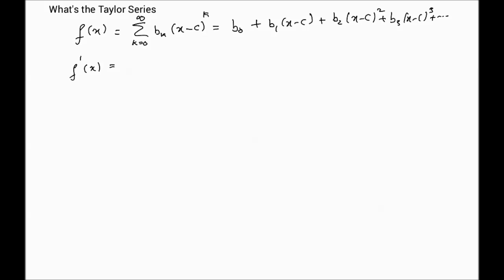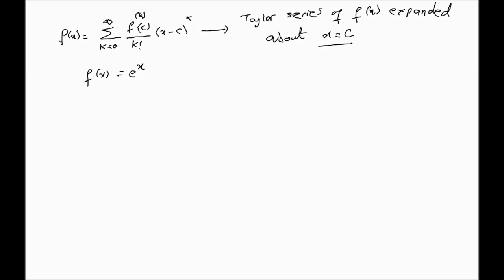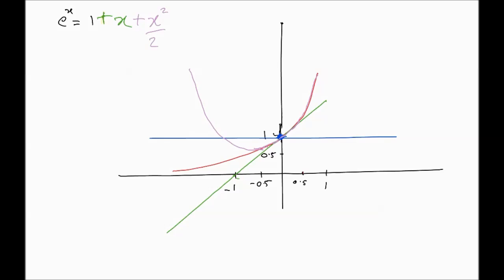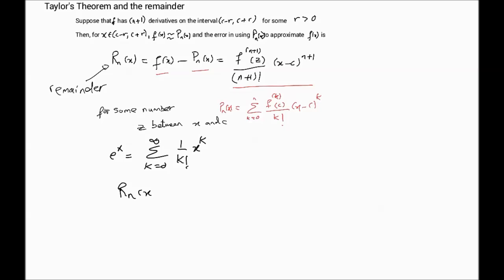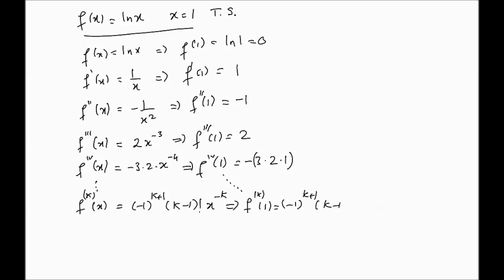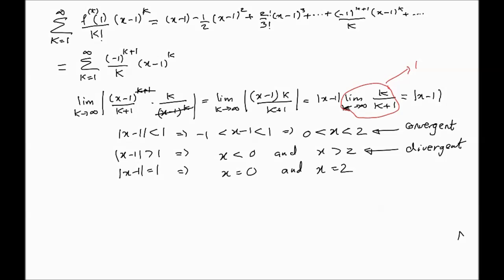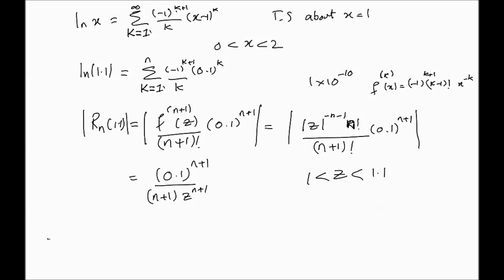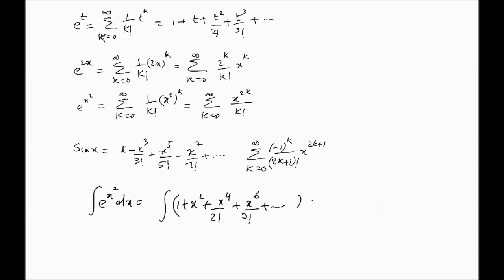Calculus 2 - Lec 13 - Taylor Series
This is a long video on Taylor series, here are the contents:

What's a Taylor series (T.S.) 0:27
Example of T.S. 10:06
Demo of how T.S. approximates a function 16:11
MacLaurin Series short definition 21:33
Taylor's Theorem and Remainder 21:54
Remainder of e^x and convergnce of T.S. of e^x  25:15
Remainder application, no of terms for desired accuracy (ln x) 30:37
Using existing T.S. to compute new ones 53:02
Approximating integrals using T.S. 56:16